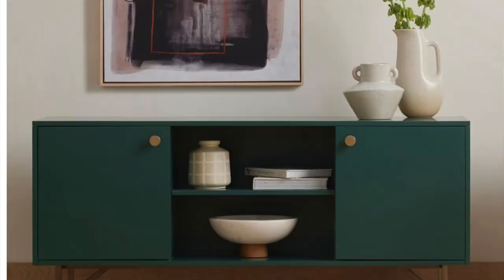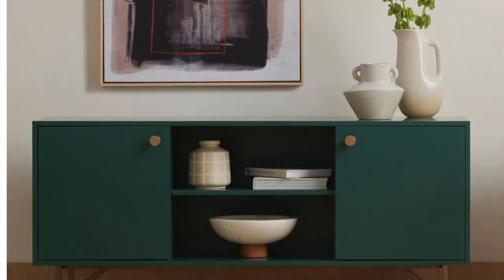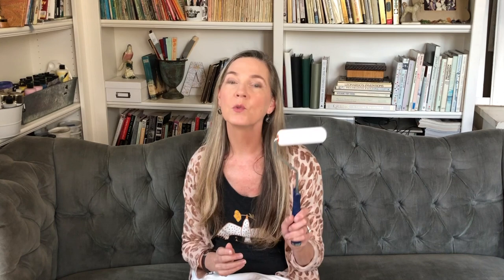HOW TO GET SMOOTH PAINT FINISH ON FURNITURE| Furniture painting without brush marks for beginners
Here are my best tips for getting a smooth even finish on your painted projects! Whether you are painting wood furniture, cabinets, doors or trim, these pointers will help you minimize brush marks, streaks, or uneven color on your painted surfaces. If you want to DIY but need some guidance from an experienced painter, watch this beginner-friendly guide! I'll discuss chalk paint, polyurethane, clear coat, mineral paint, acrylic latex, and spray paint, as well as which tools will give you the best results.